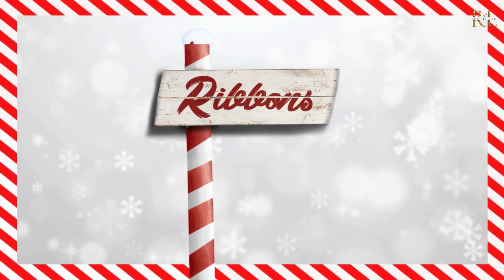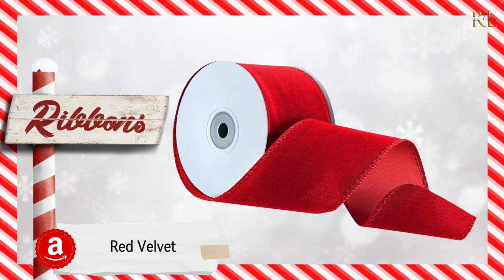TOP CHRISTMAS TREE TRENDS (Merry Mint)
Candy canes galore! This wonderful theme never goes out of style! Welcome to the top Christmas trends for 2023 tutorial videos! I am so excited to share this video series with you, not only will I teach you how to create these looks, but I give you all the links to products so you can shop Amazon in your living room today. There are 16 trees in this series and they are all featured in my new book release, "The Grandeur of Christmas." That is now available to purchase. I hope to inspire you with these images and help you create that elegant Christmas home you have always been dreaming of.

***Christmas Tree Decorating Competition!
If you are inspired by any of the trees you have seen in my series this year then please send me a picture to my Instagram @roselumare or email . We will be putting a video together in December to feature all of the trees that you submit! I will choose three winners to receive special prizes including my new book, "The Grandeur of Christmas" as well as two other special unique gifts! Good Luck!! ❤️

TOP CHRISTMAS TREE TRENDS • CHRISTMAS TREE DECORATING TIPS • DONT MISS 12 • Merry Mint

Your Shopping Cart
Amazon Shopping List
Merry Mint
1. Tree:
a. Candy cane 6ft
b. White 6.5ft Prelit
c. Realistic White 7 ft
d. Flocked 9ft

2. Ribbon:
a. Peppermint
b. Red Velvet
c. Draping Red Fabric
d. Red Sheer

3. Picks:
a. Curly pick
b. Red curl
c. Large candy canes
d. Candy Cane Lollipop

4. Florals:
a. Red Velvet Poinsettia
b. Candy Cane Poinsettia
c. Candy Cane Trim Poinsettia
d. Red Magnolia

5. Ornaments:
a. 84 pcs ornament kit
b. Peppermint
c. Peppermint candy
d. Candy ornaments
e. Large 6” candy
f. 6’ red

6. Garland:
a. Candy cane
b. Pre lit Evergreen Garland

7. Tree skirts
a. Red Ruffles
b. Red and White